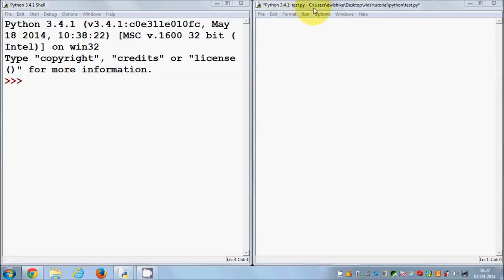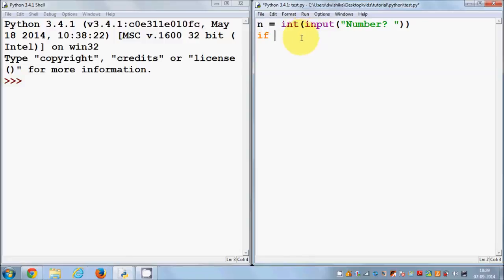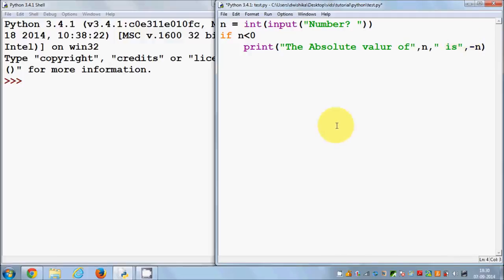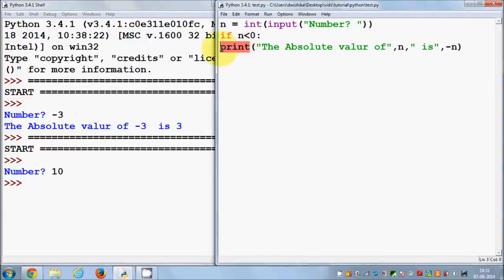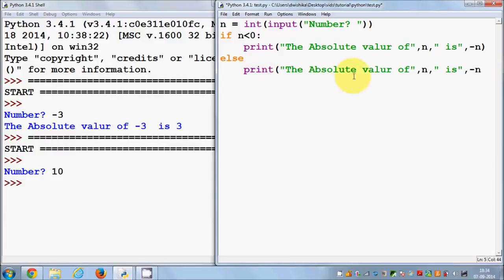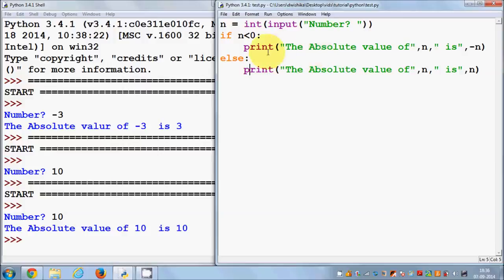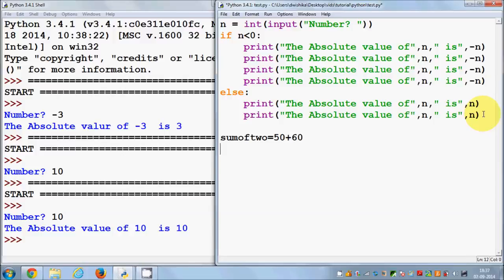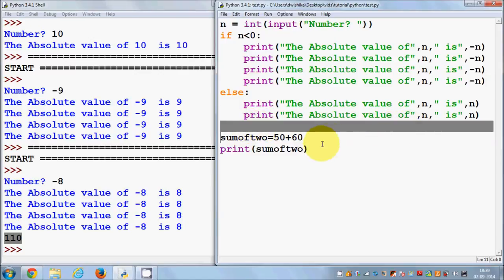Python Tutorial for Beginners 9 Python IF ELSE Statements YouTube